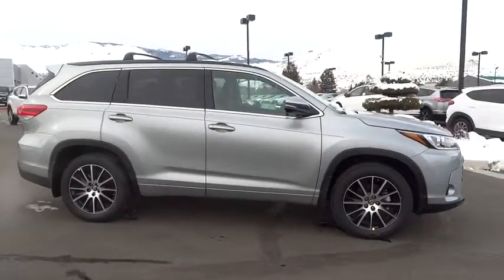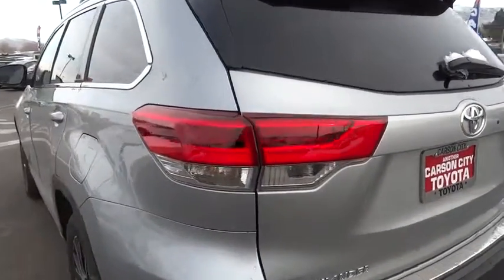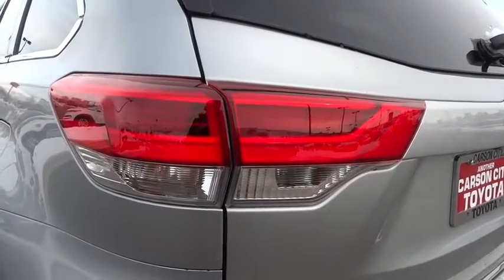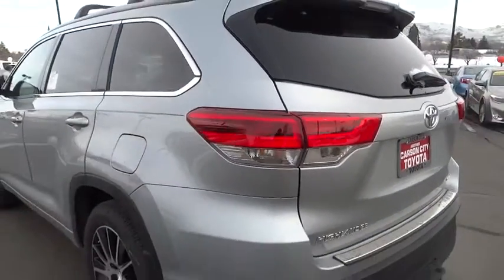2017 Toyota Highlander Carson City, Reno, Northern Nevada, Dayton, Lake Tahoe, NV 3303D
2017 Toyota Highlander